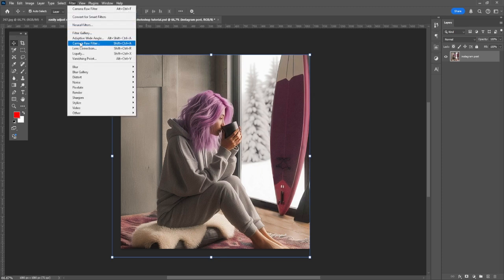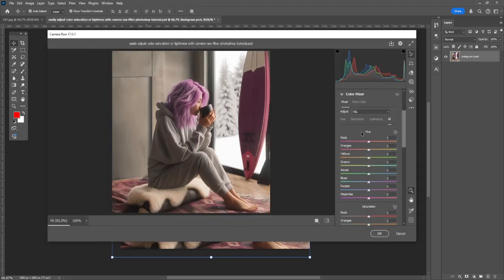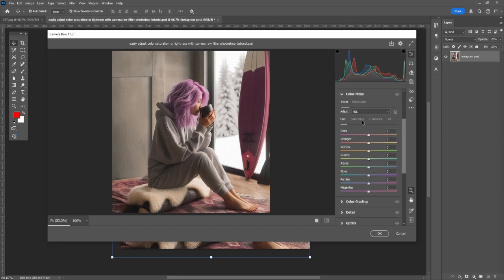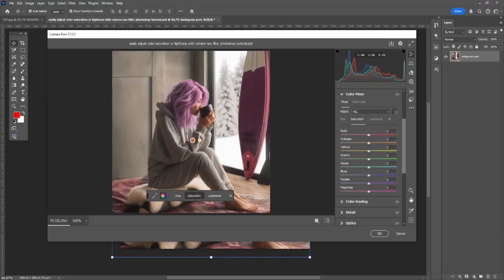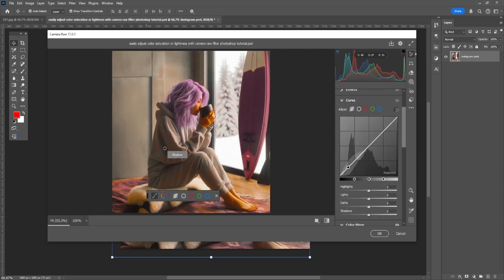Photoshop Tutorial Easily Adjust Color Saturation or Lightness with Camera Raw Filter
Easily color correct your pictures, adjust the hue saturation, fine tune brightness and contrast and shadows and highlights in less than a minute How to adjust the color tone, saturation and luminance of your images with the targeted adjustment tool easily and fast.